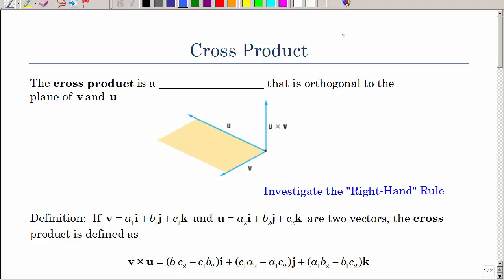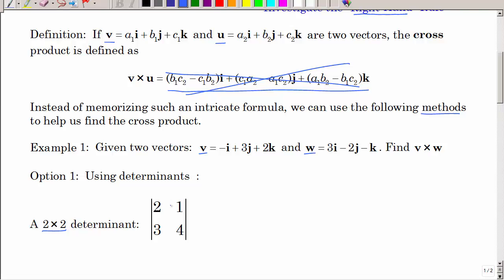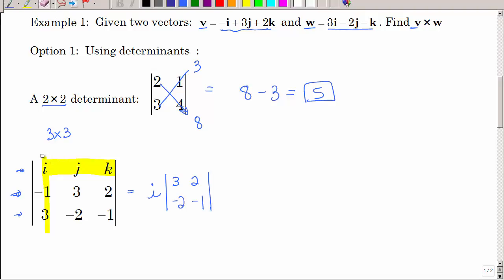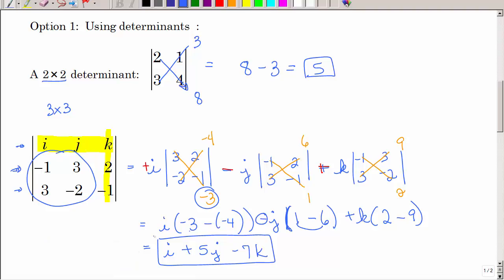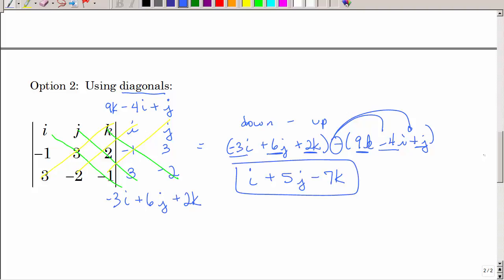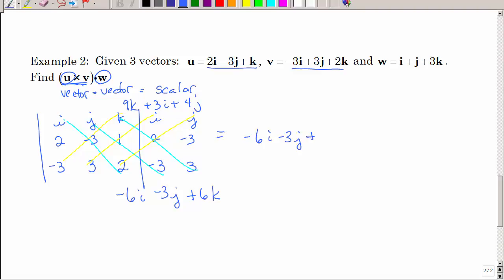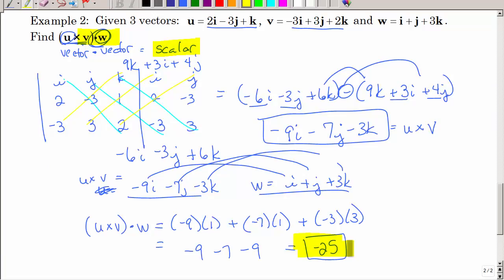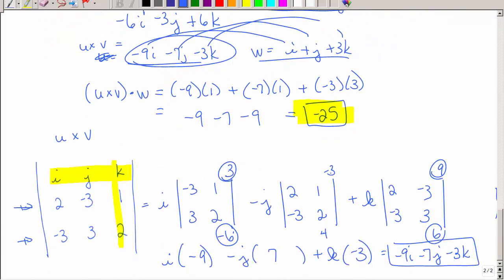Cross Product 20111188